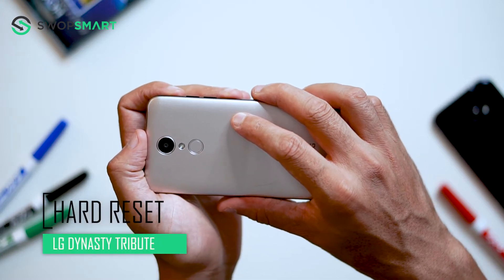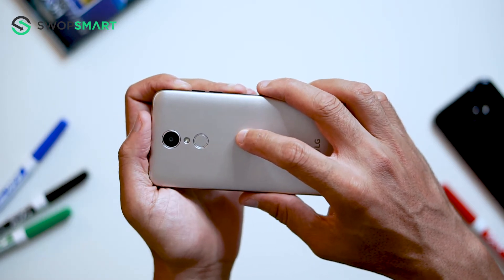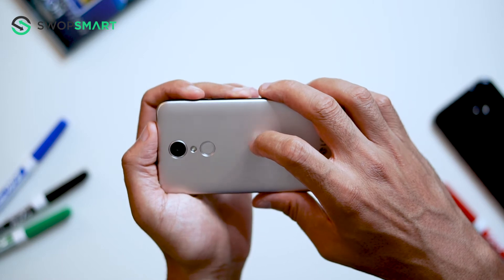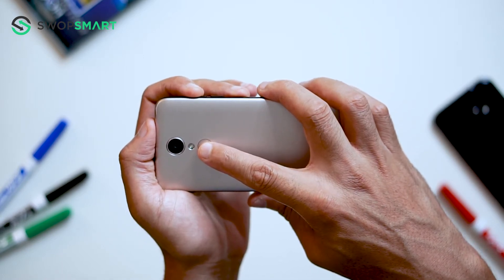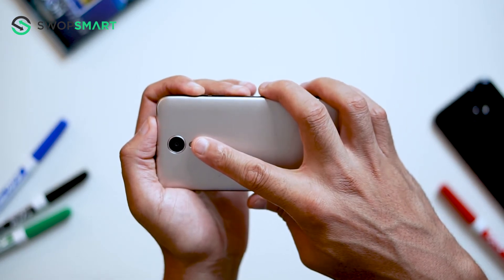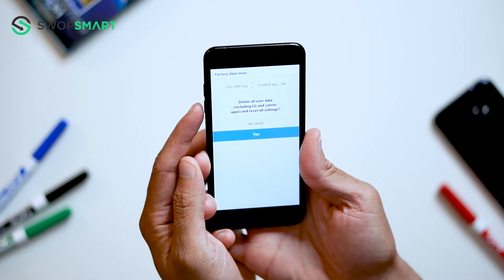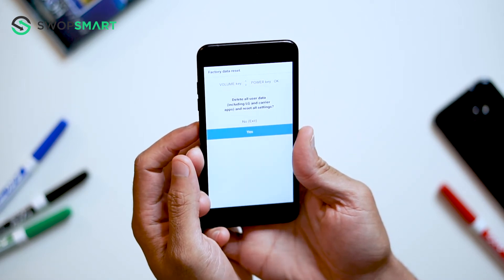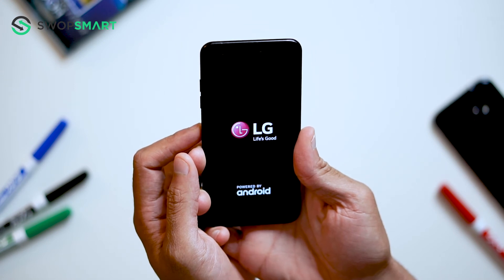How to Restore LG Tribute Dynasty to Factory Settings - Hard Reset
Learn how to hard reset your LG Tribute Dynasty by following this video. The instructions on this video can be used on all variants of the LG Tribute Dynasty.

Tutorial works on models:
LG Tribute Dynasty

My Gear

How much is your LG Tribute Dynasty?